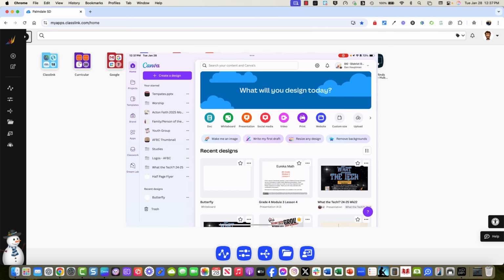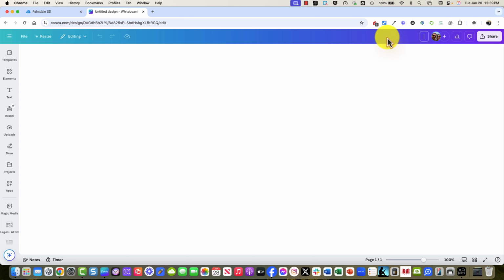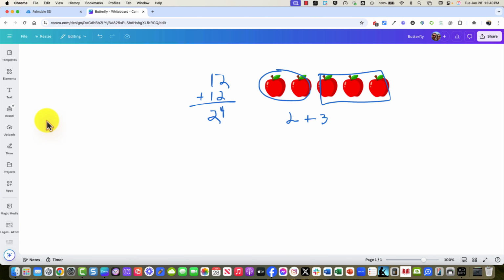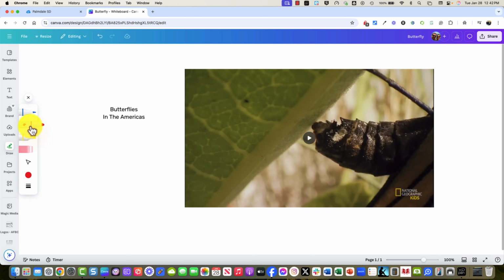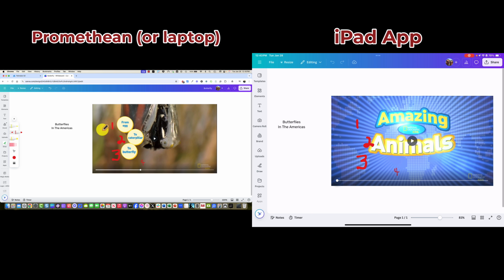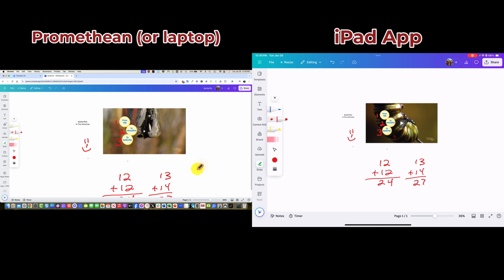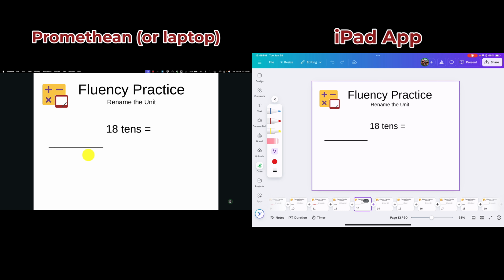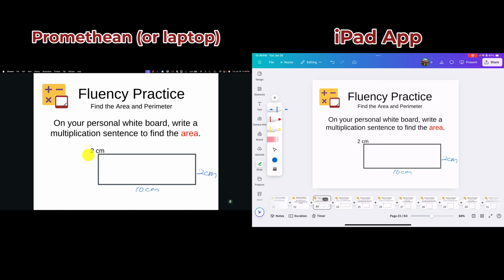How to Use Canva as a "Glorified Whiteboard"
Join Dan Hauptman as he walks through how to use Canva as a "glorified whiteboard". Dan looks at using Canva as a whiteboard, using manipulatives, embedding a video, and annotating on a presentatio